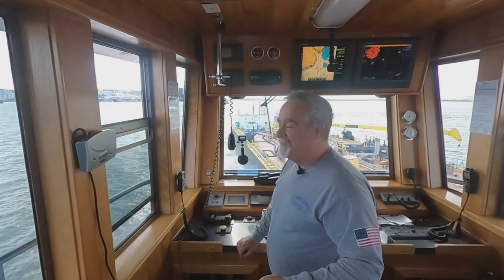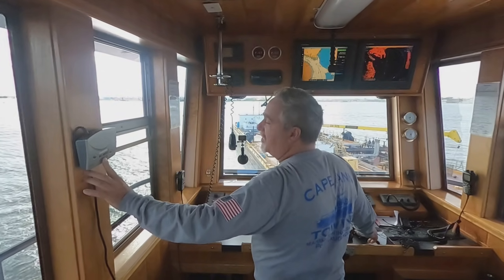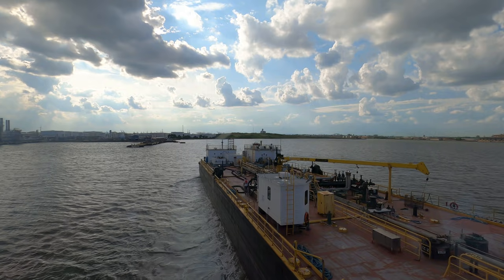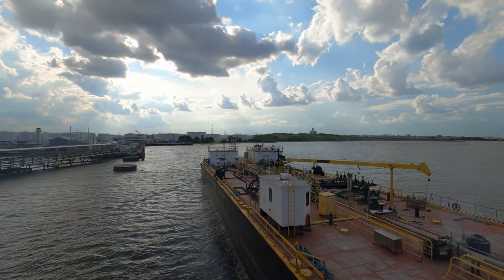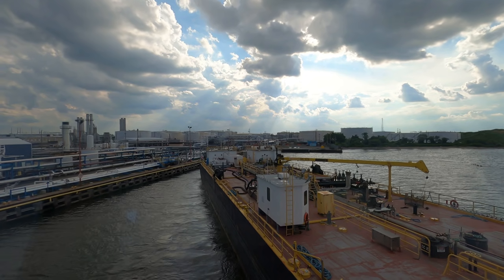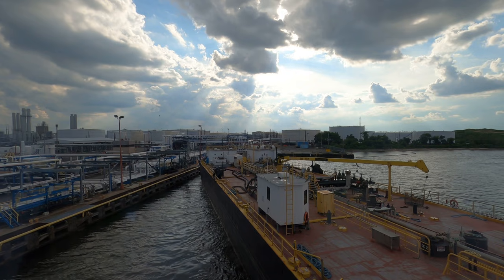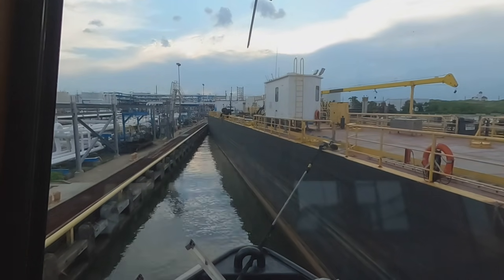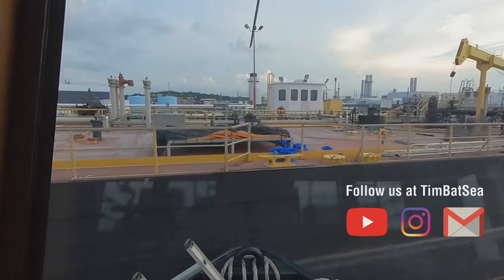Tug To Landing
Sometimes you have to put a barge in a certain way and it has the wrong side set up to do so. What to do? Well you do a "Tug To Landing".  Come alone as we put this one in Tug to the dock.